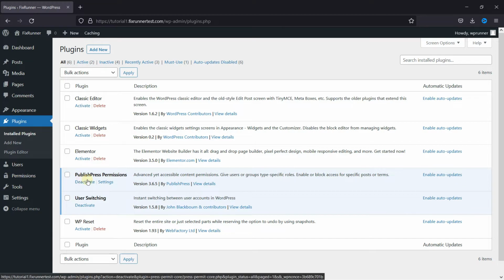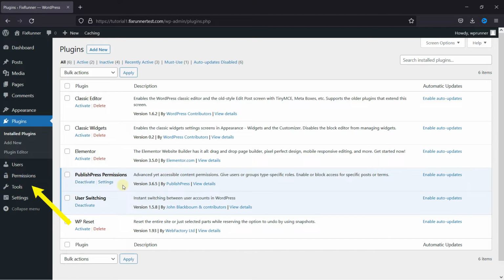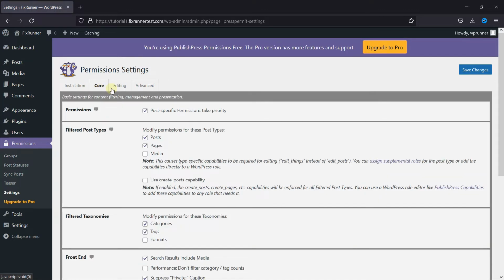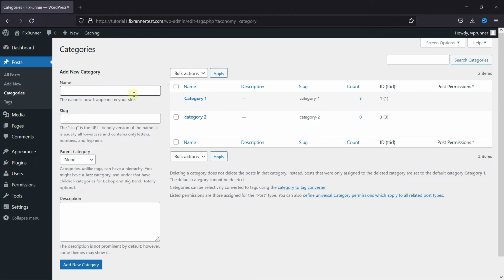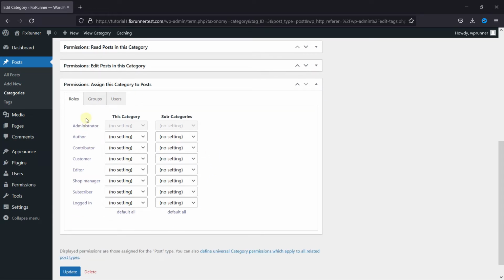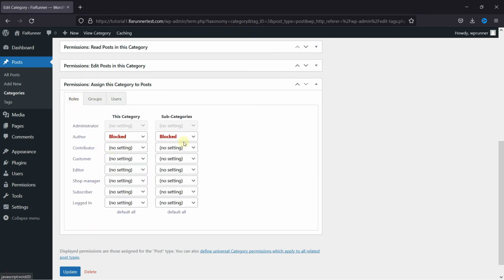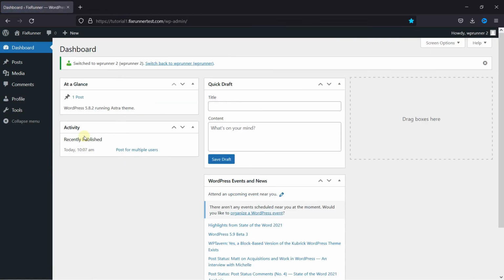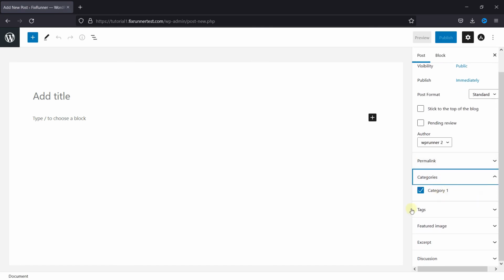How to Prevent WordPress Users Adding a Category or Tag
Watch this video on how to Prevent WordPress Users Adding a Category or Tag.If you have many authors and contributors on your blog or site then you might want some of them to not access some categories on your site.

0:12 - Introduction.
0:24 - Installing the Plugin
0:40 - Configuring the plugin.